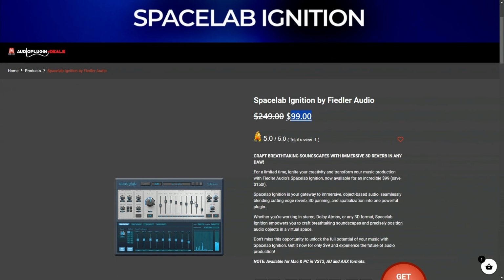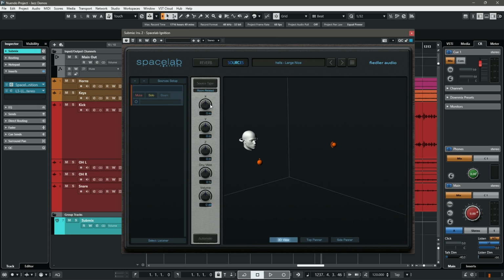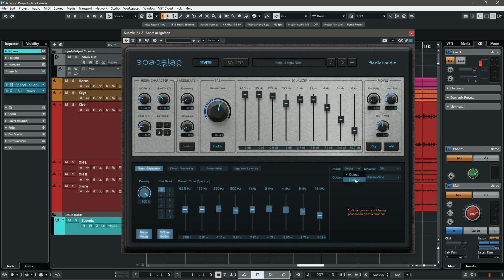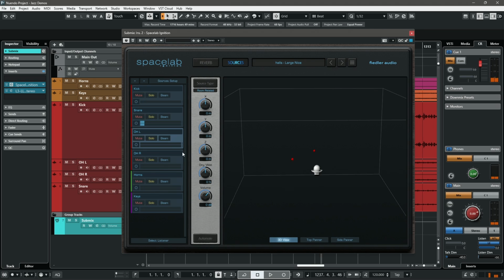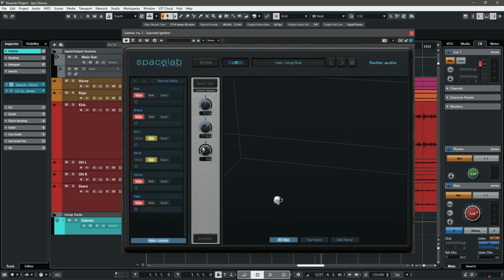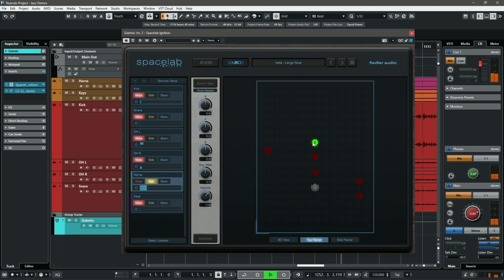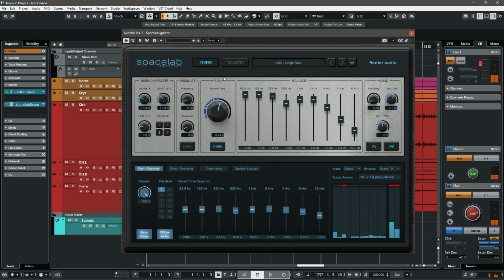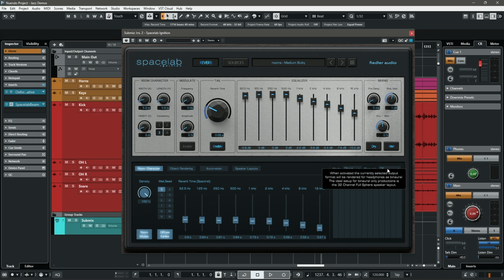Fiedler Audio Spacelab Ignition quick look and sale link